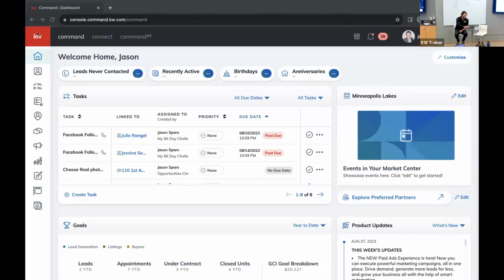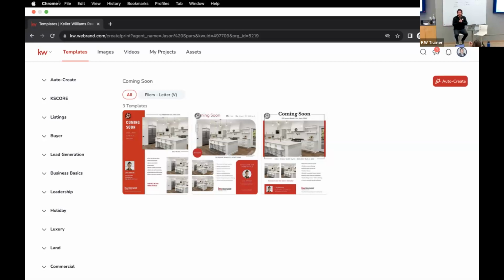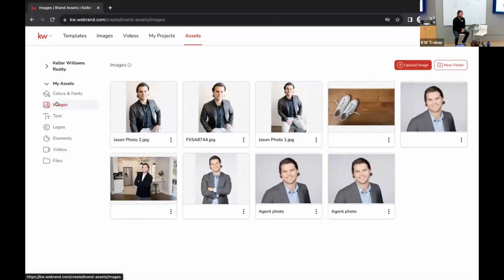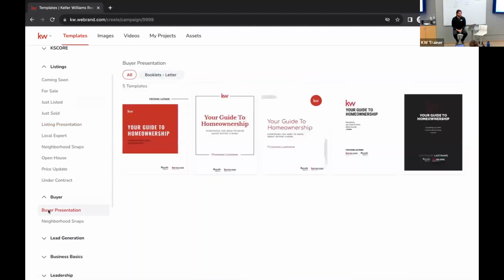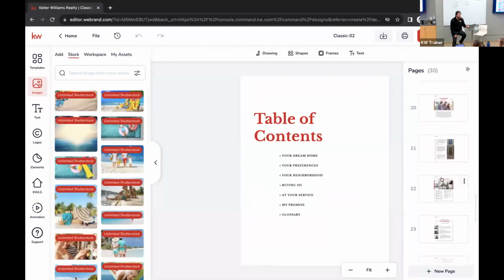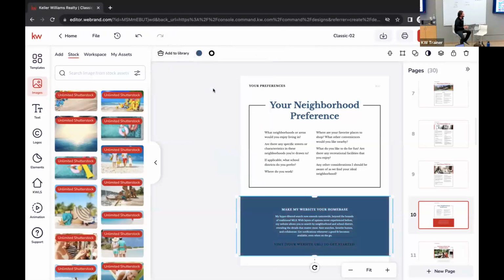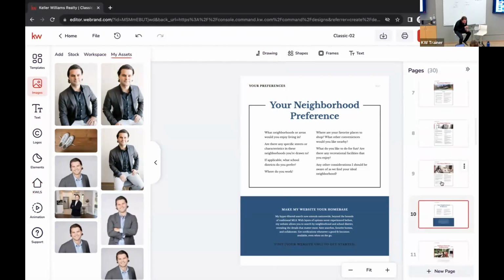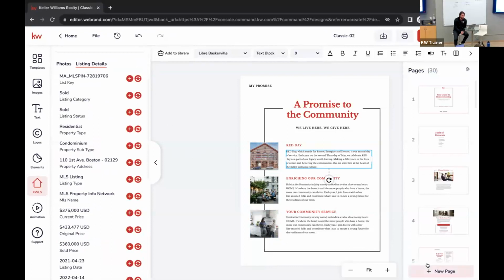Listing and Buyer Presentation Show & Tell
Perfect Your Listings & Buyer Presentations! 🏡🌟 Learn to create irresistible listing pitches and captivating buyer presentations. Elevate your skills, win clients, and close deals with confidence.